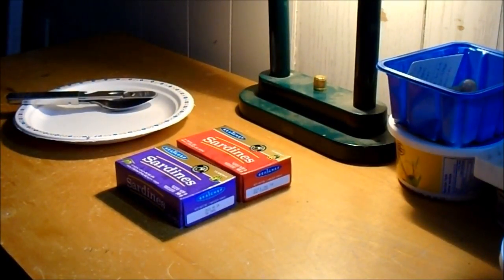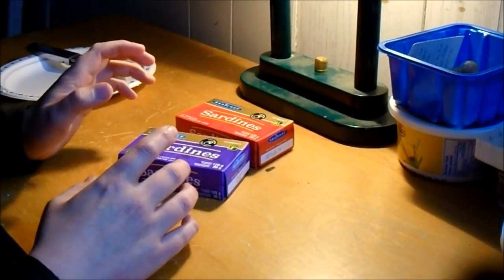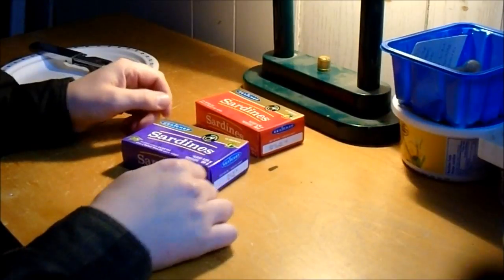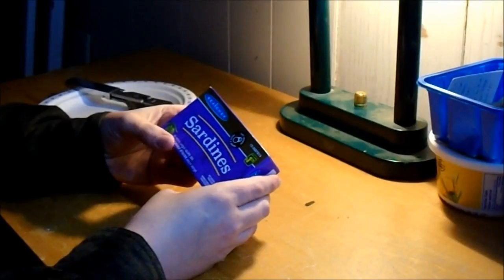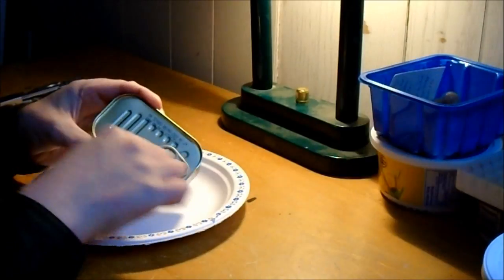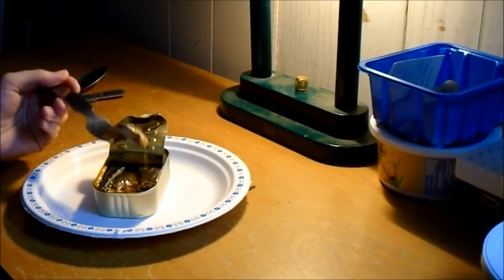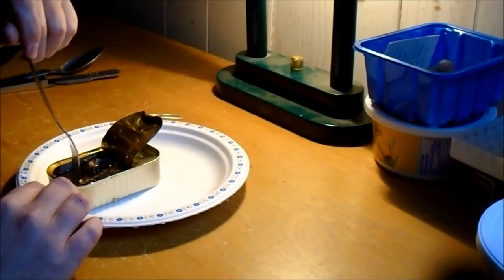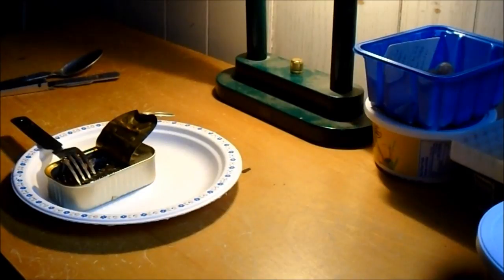Dollarama Food Review:SeaChef Sardines in Olive Oil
Let see how these Dollarama Sardines are.